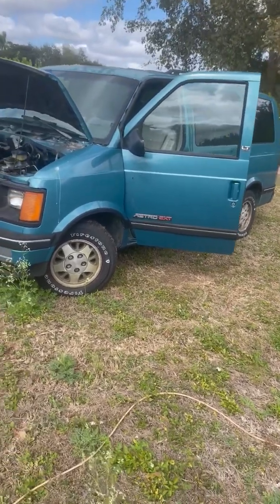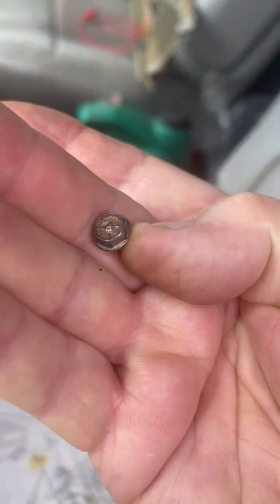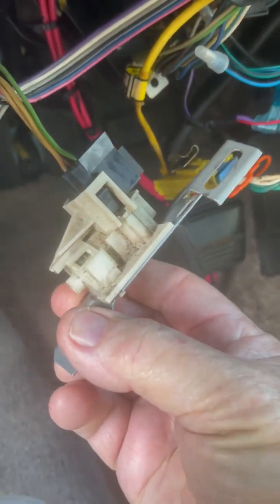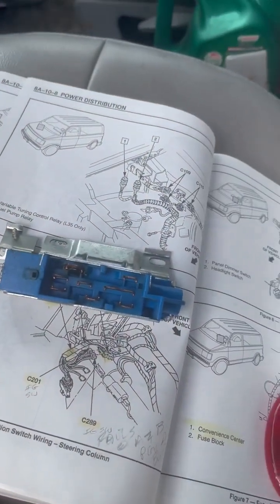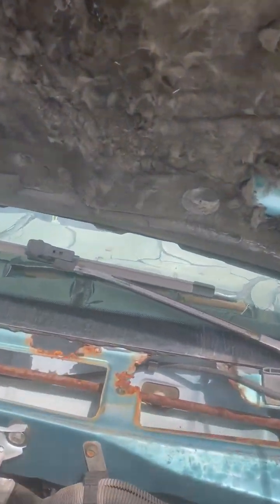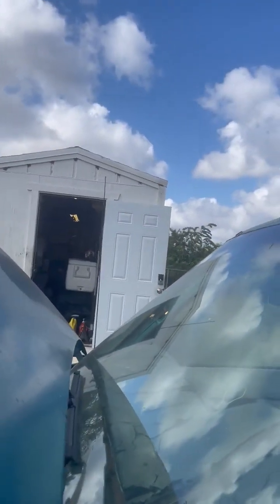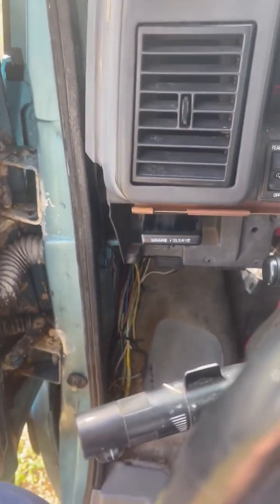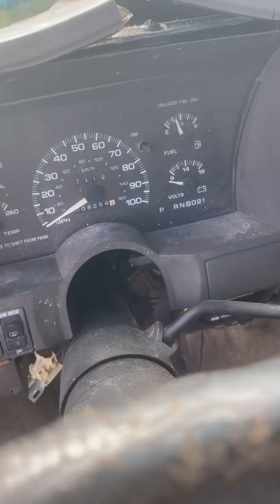Astro van (94) 1/29/2023 VLOG Ignition switch improvement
The electrical system had a flaw that caused the ignition switch A pin to burn out when the rear a/c was put on high fan speed. I added 80 amp rated battery isolation relay so only current to power the isolation relay would flow via the A pin. The current to power the circuit now flows through the battery isolation relay and can be reconfigured back to prior easily if needed.